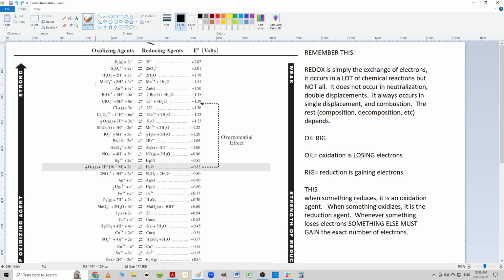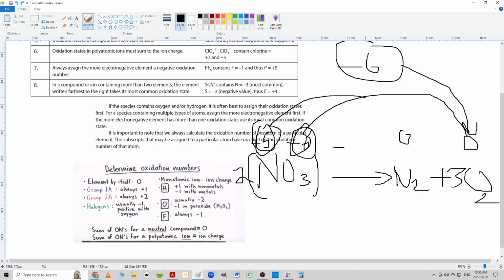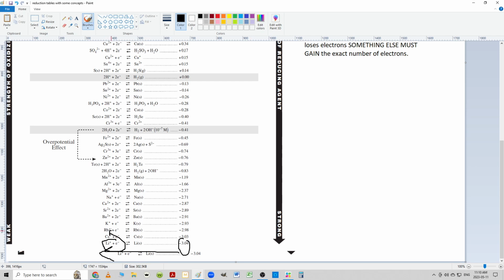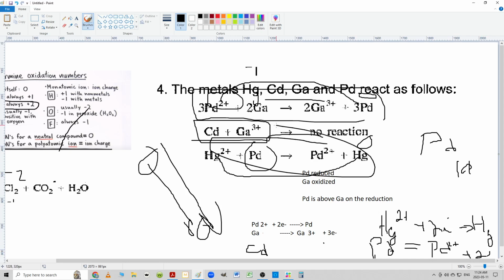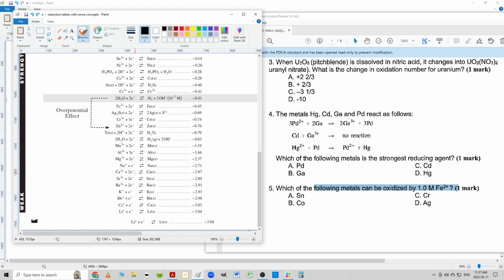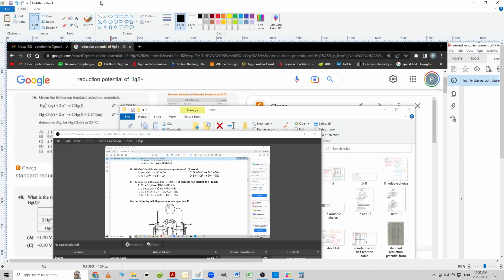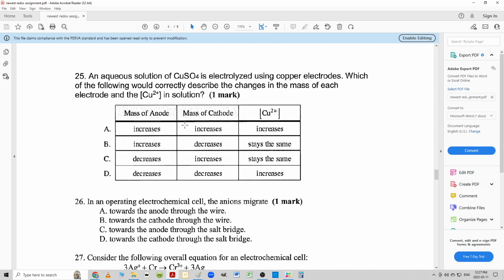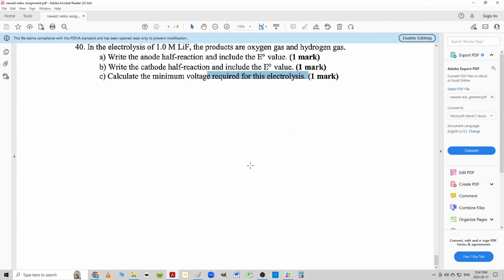redox assignments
They all come down to oxidation rules, reduction potential tables and the rules for balancing in acid/base...not hard just long